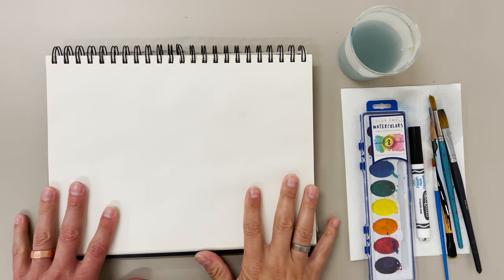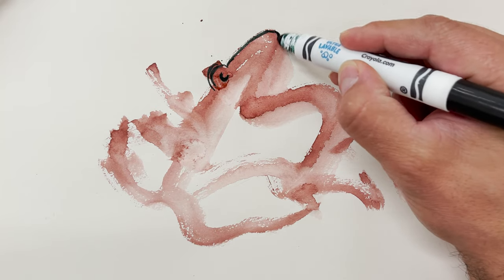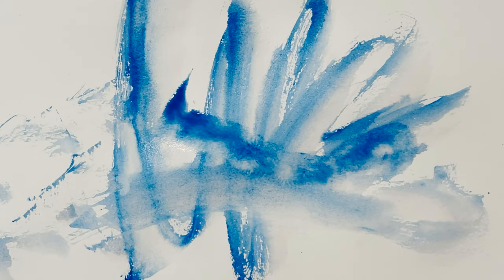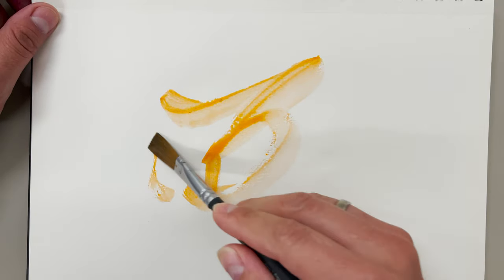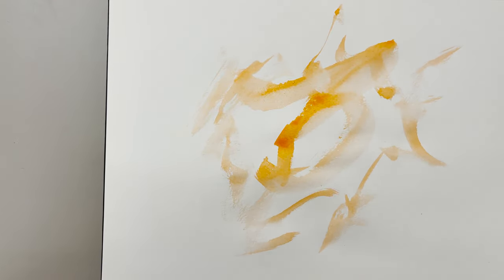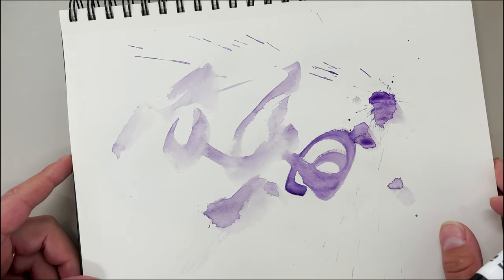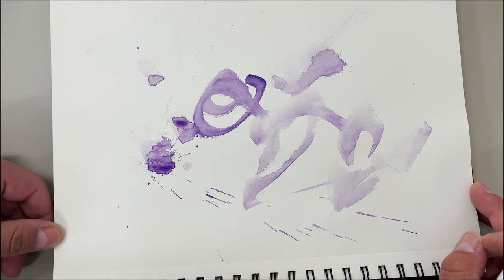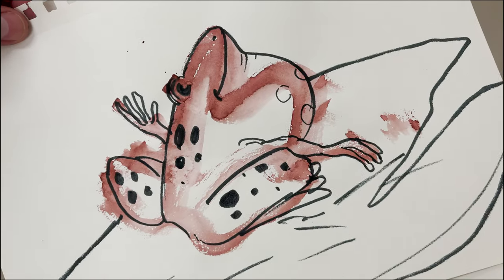Revealing The Image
An elementary art lesson for beginners.  Make a mark with watercolors and then draw on top of the mark to reveal an imagined image.